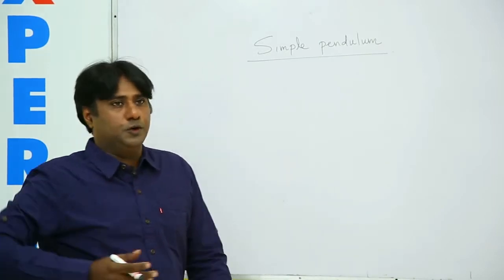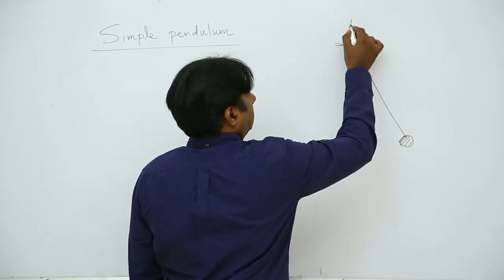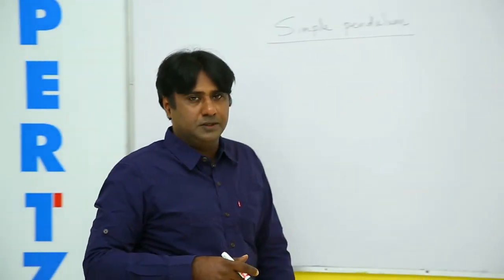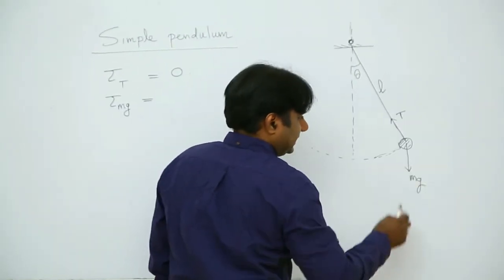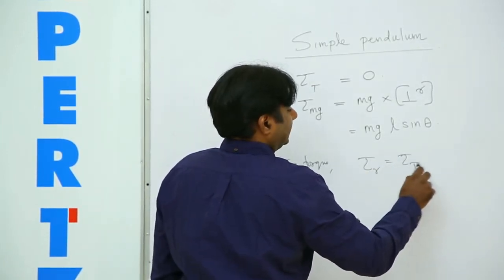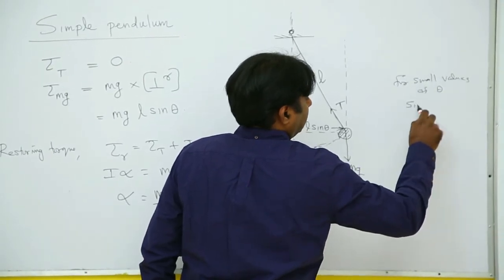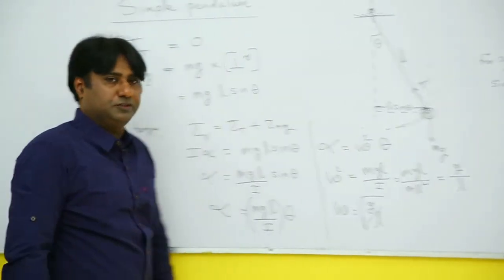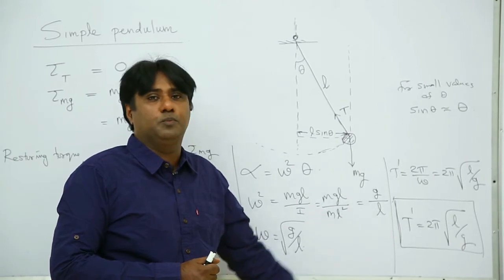Simple Pendulum | Explained - Physics Classes for NEET | IIT-JEE -Xpertz Trivandrum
Simple Pendulum - Physics Classes by Sunil Kumar | Trivandrum - Xpertz Trivandrum